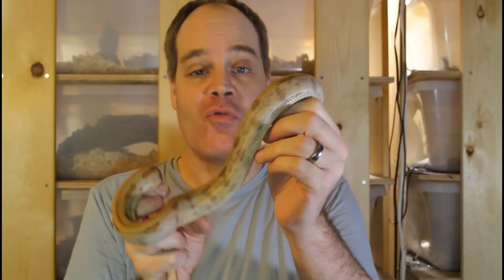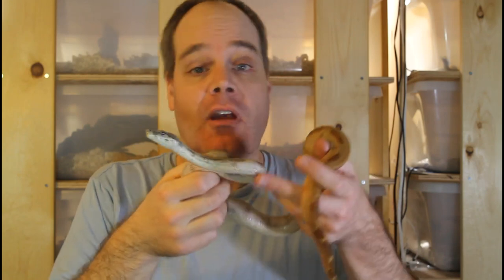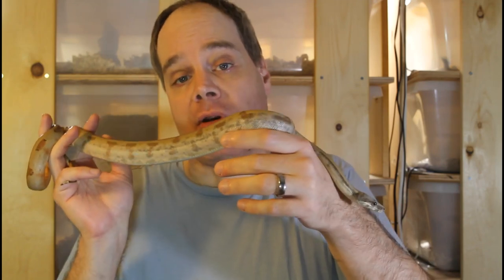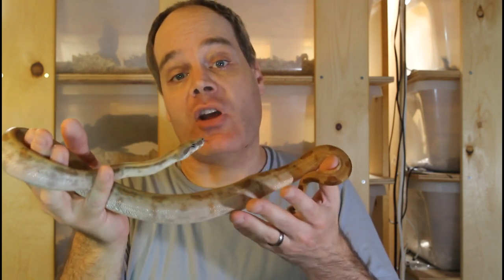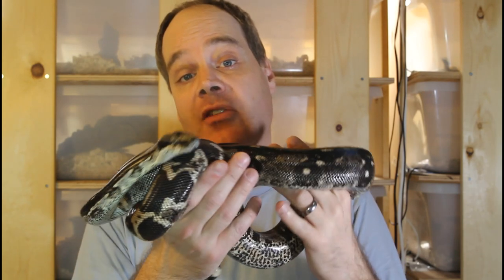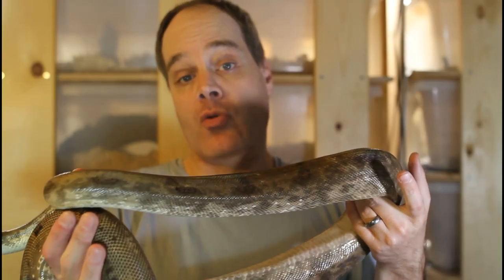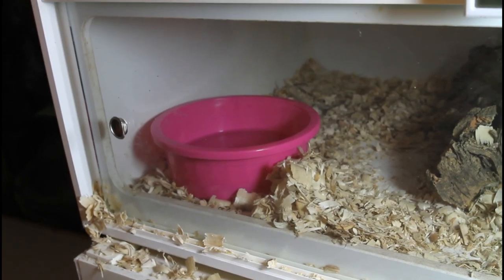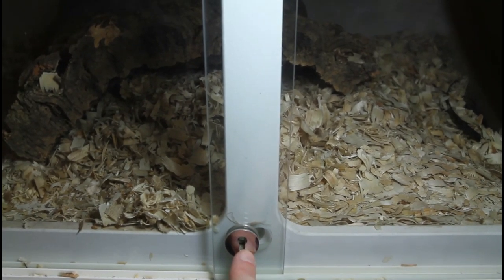Snake Escapes: How to Find Lost Boa Constrictors and Prevent Future Escapes!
Boa constrictors, like most snakes, are master escape artists and most boa keepers will eventually have a boa constrictor escape.  Brian shares some of his personal experiences with escaped snakes, gives hints on how to find them, and shares secrets on how to escape proof your snake room.